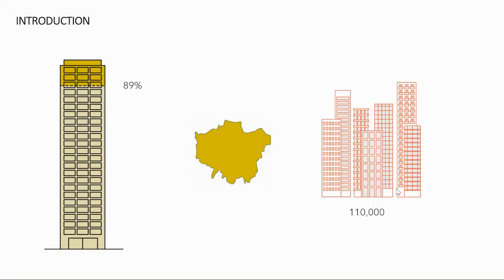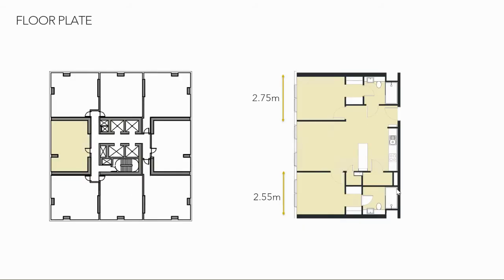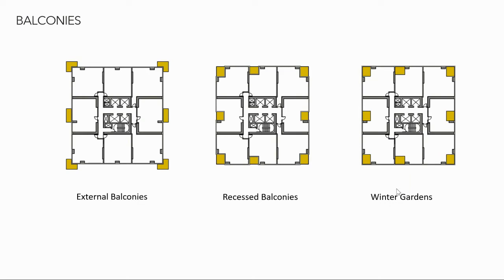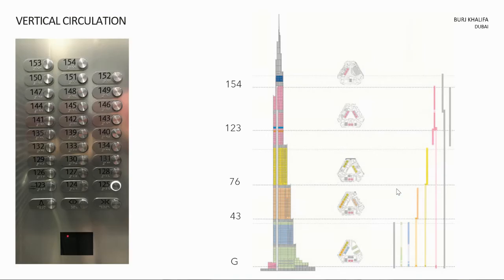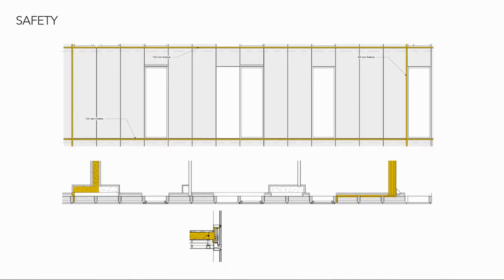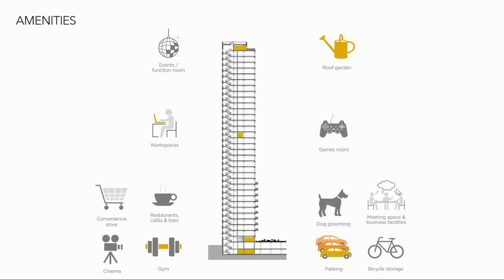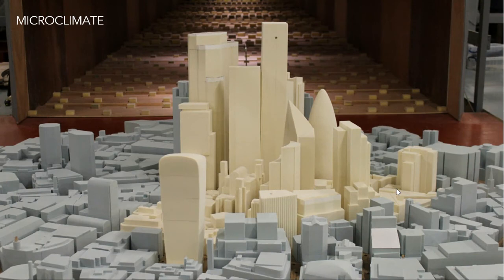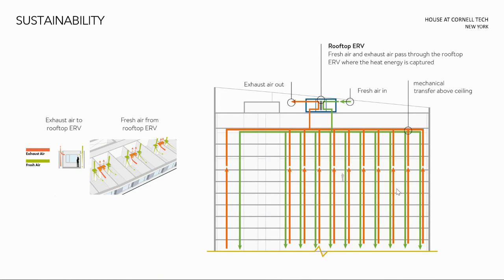Alison Haigh, Buttress Architects